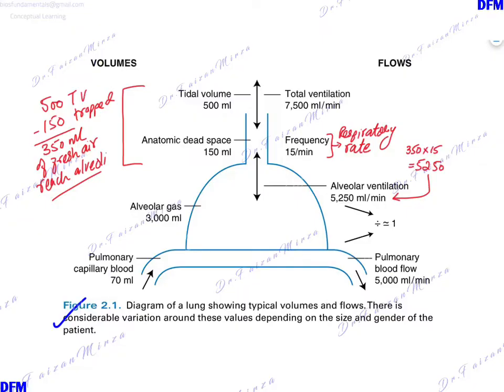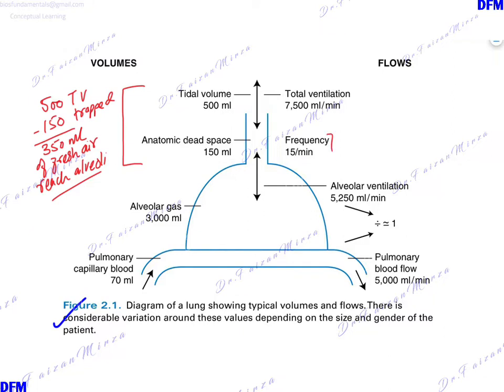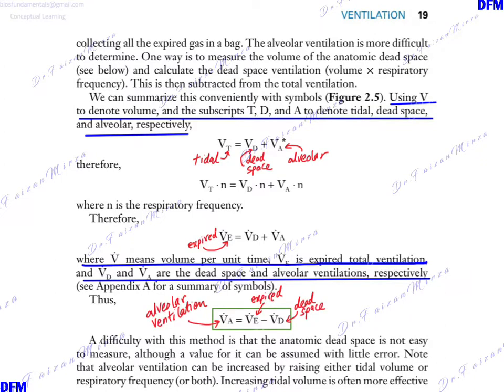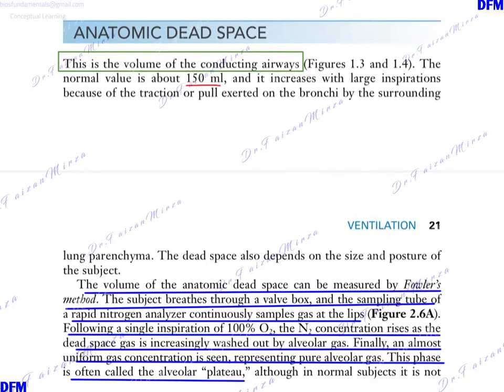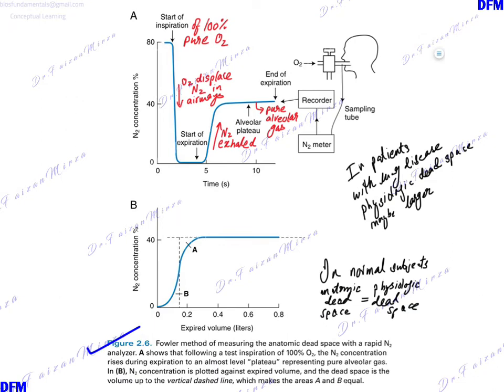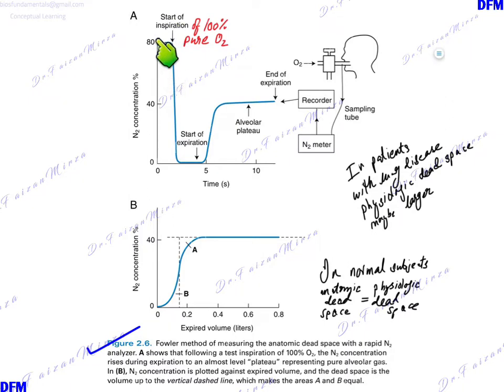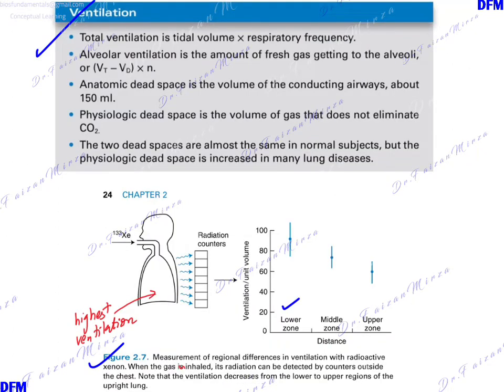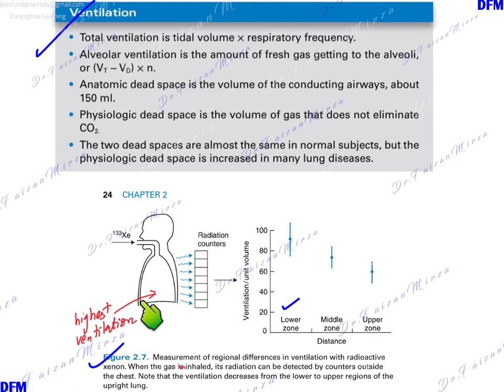Ventilation and Diffusion part 1